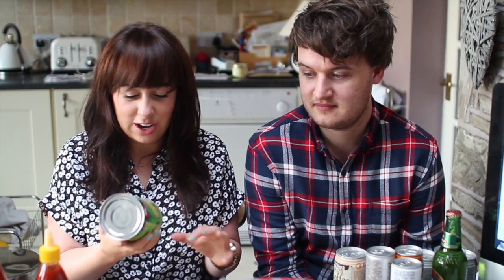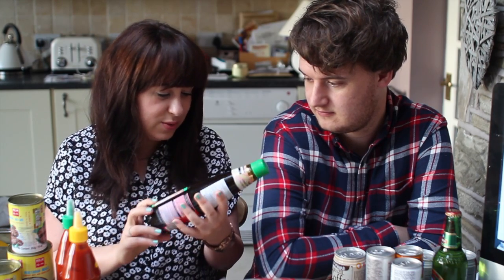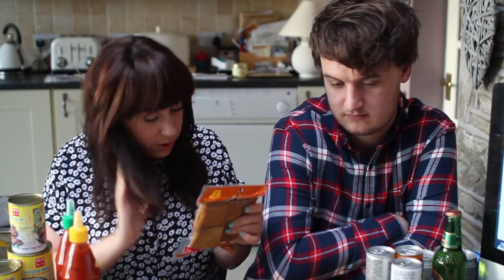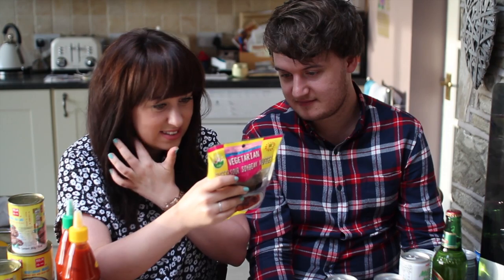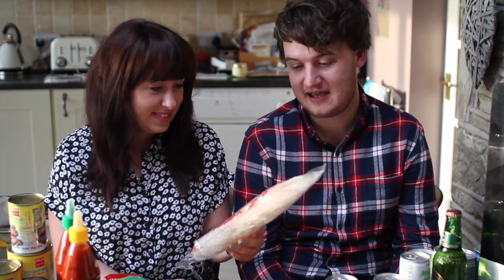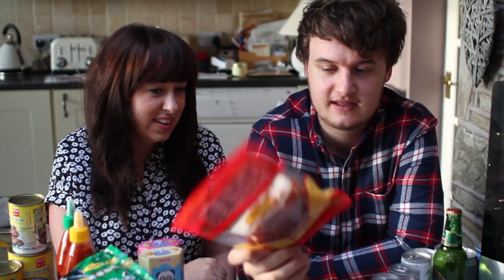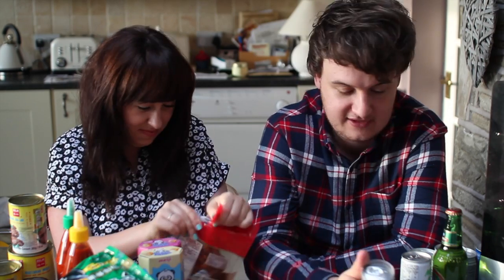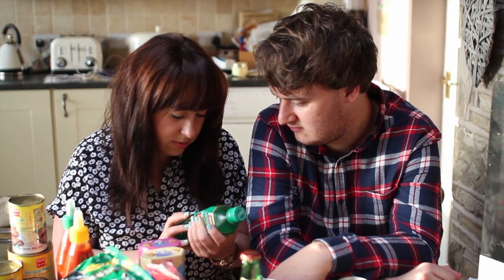ASIAN FOOD HAUL WITH MATT! (WING YIP)